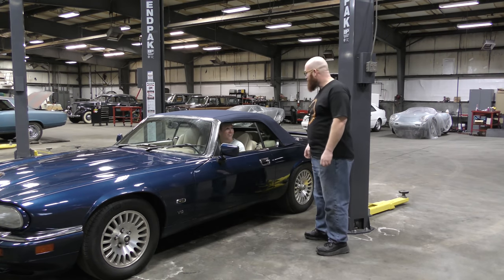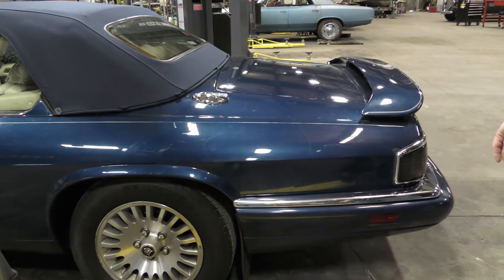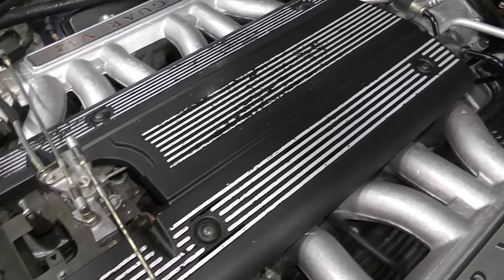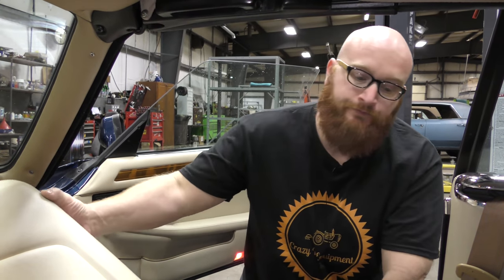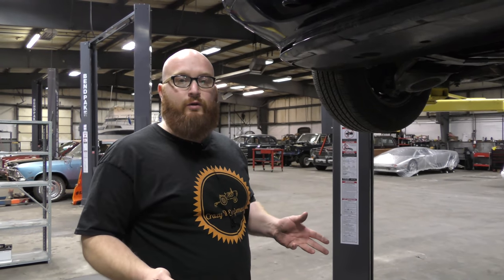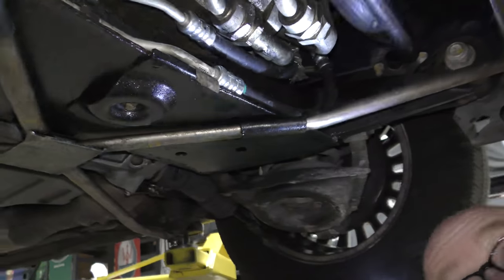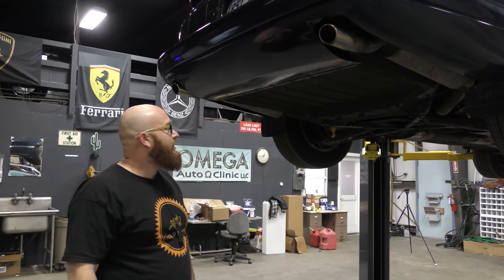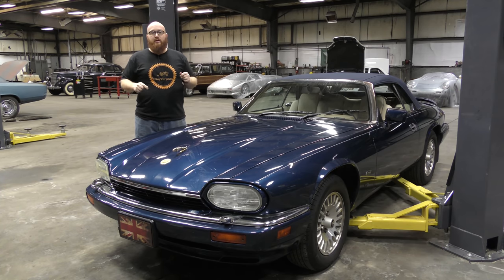It's another smooth running V12 Jaaaaag in the CAR WIZARD's shop! Check out this 1995 Jaguar XJS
See this minty 1995 Jaguar XJS in the CAR WIZARD's 🧙‍♂️ shop. Hear the smooth running V12 and find out why it's at Omega.